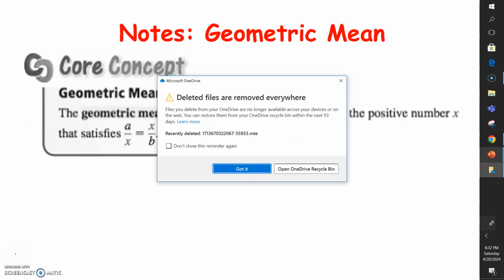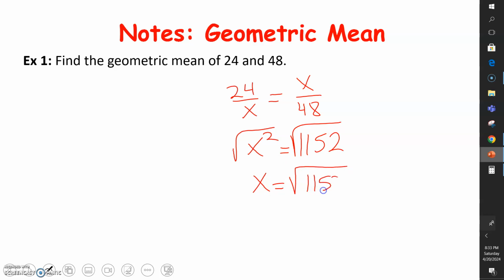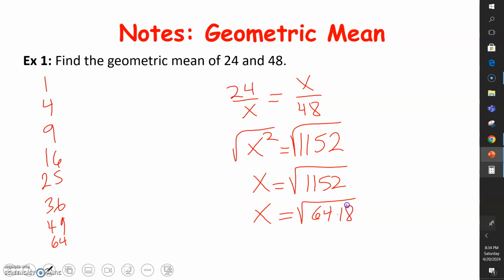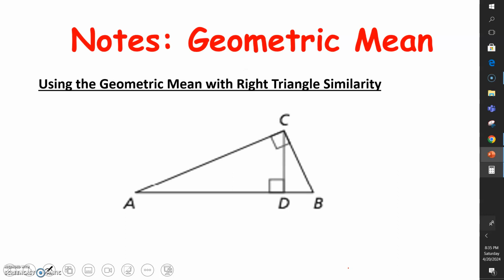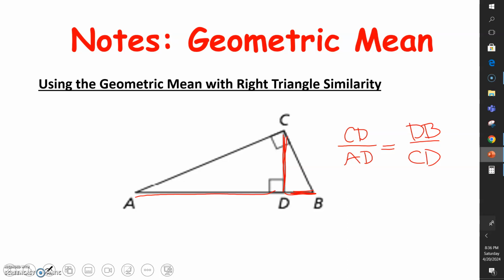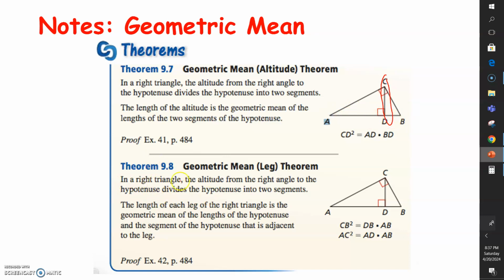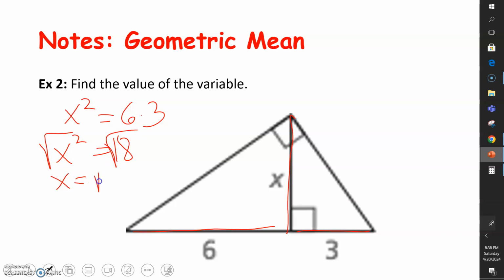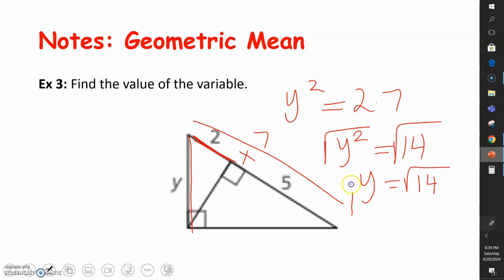Geometric Mean and Right Triangle Similarity